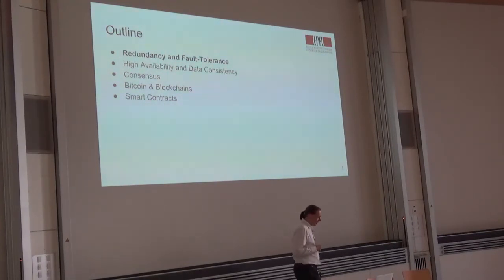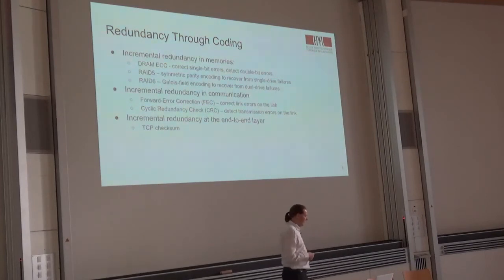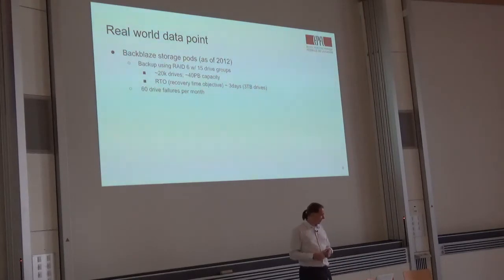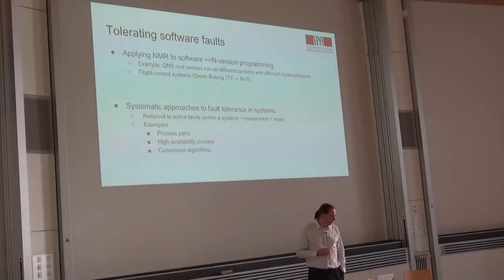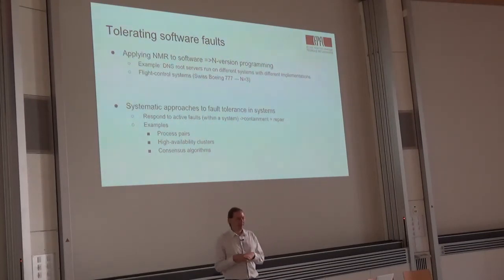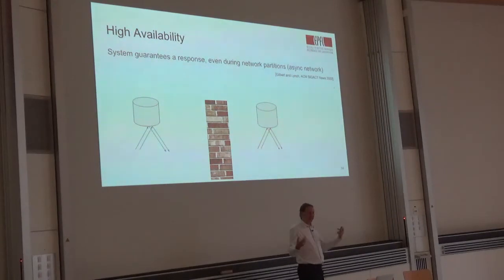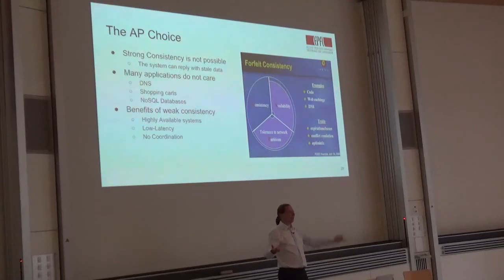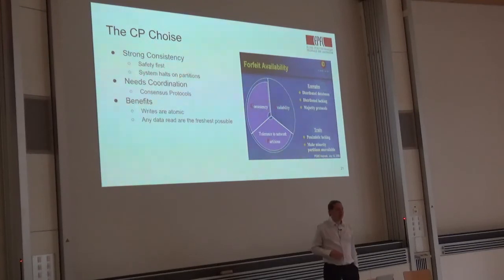COM-402 Spring 2018 Lecture 12: Fault Tolerance & Blockchain (Part 1)